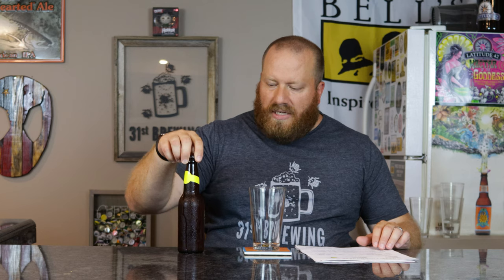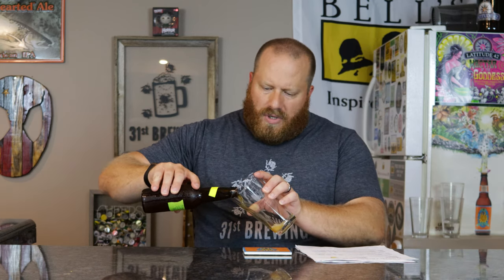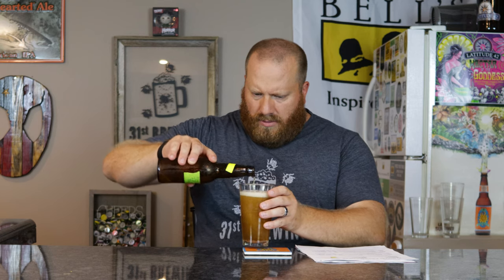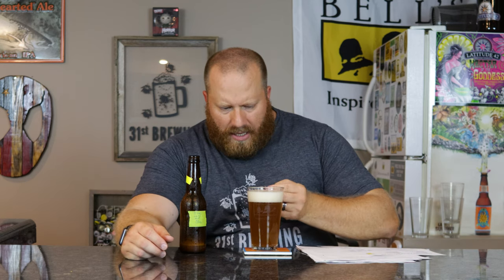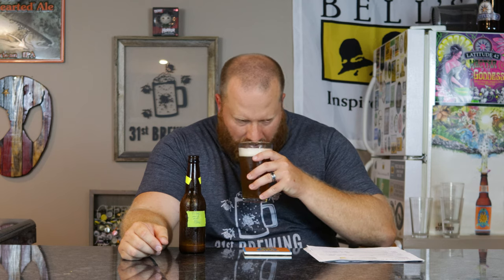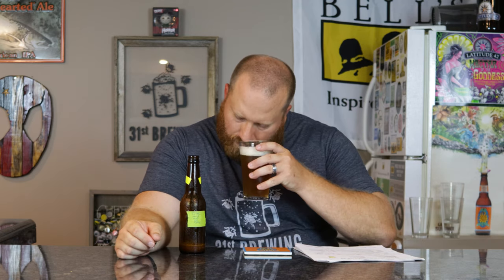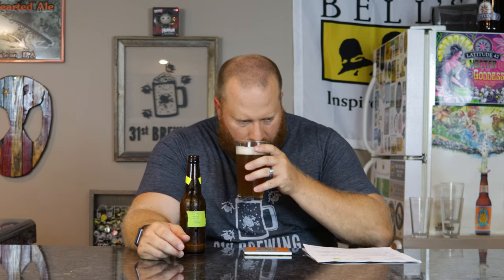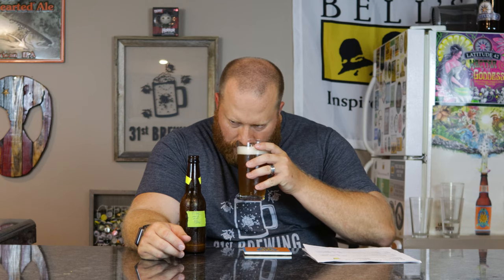El Dorado IPA w/2-Row and Maris Otter All Grain Tasting 3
El Dorado IPA w/2-Row and Maris Otter All Grain would be a step up from a SMaSH beer. Once you get your SMaSH beers down you can start adding other grains and hops to your homebrew. This is an all grain homebrew batch.